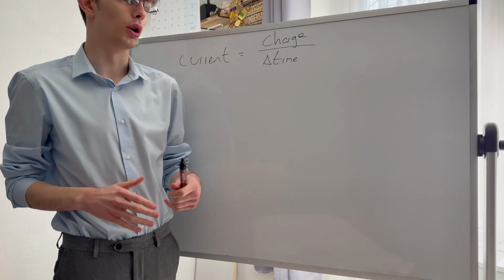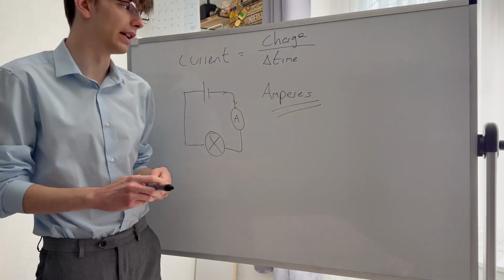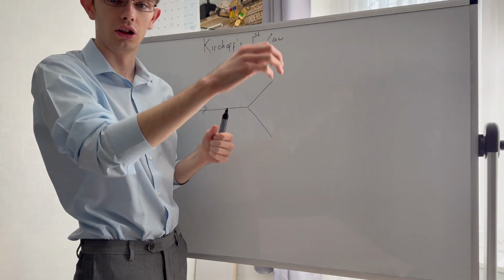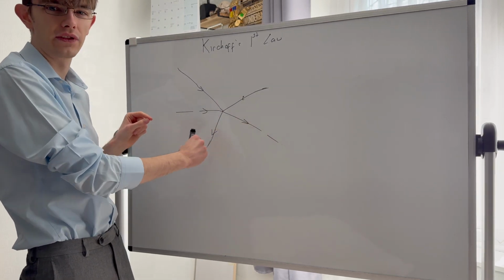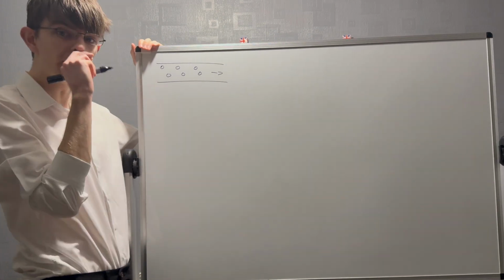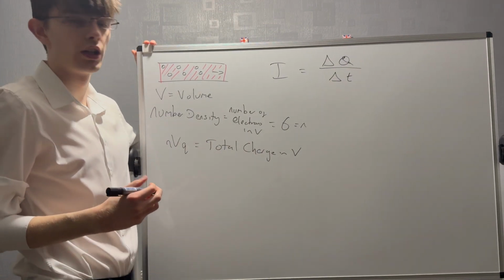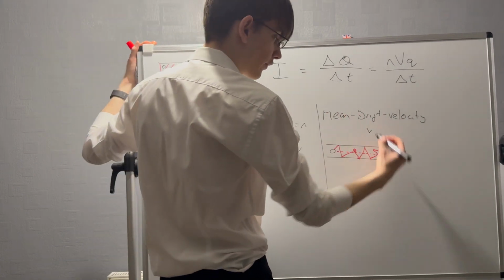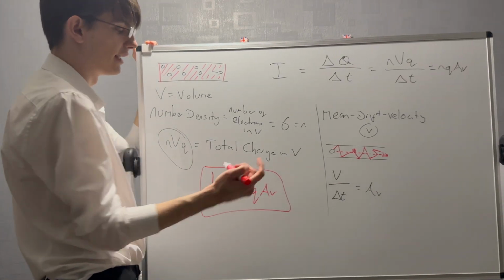Everything you Need to Know about CURRENT | Electromagnetism 4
What is current, number density and drift velocity? And how do they tie in together?